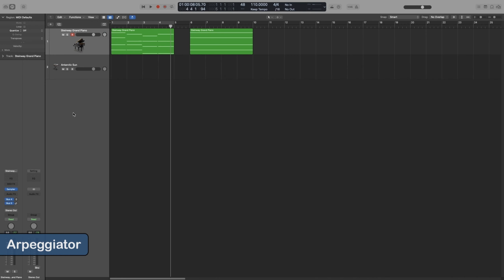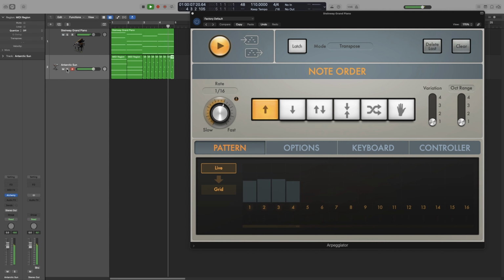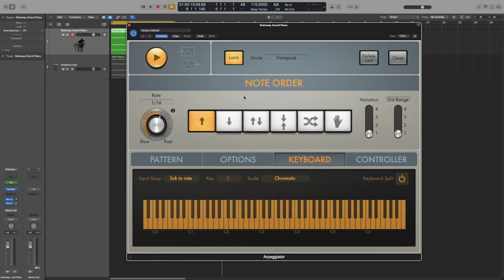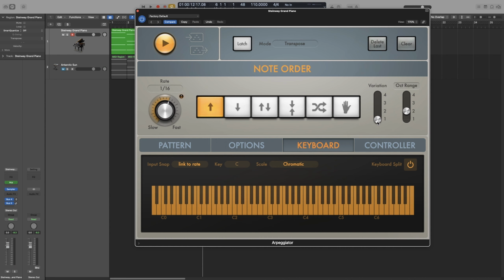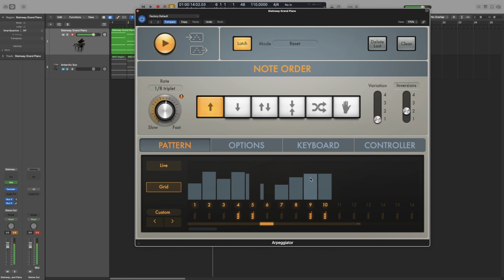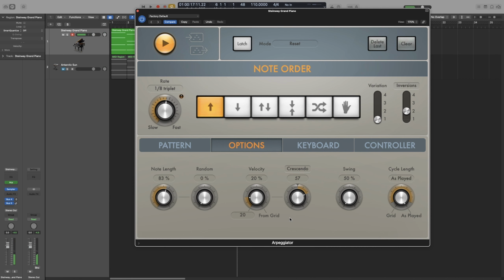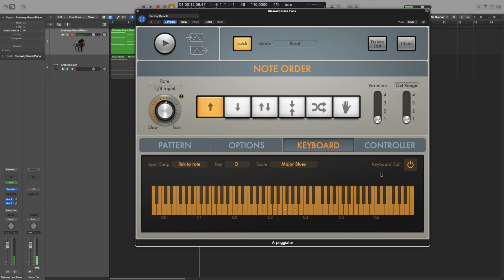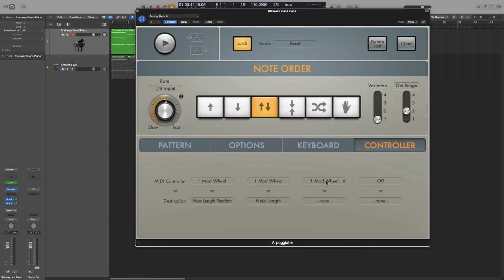Logic Pro Complete Tutorial - 50 Arpeggiator (MIDI Effects)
In the next few videos we will look at the incredible MIDI effects of Logic and we will start with one of the most fun to play with, the Arpeggiator.
It is an incredible tool that can produce a lot of happy accidents and Logic's stock arpeggiator is one of the best and most powerful I have used. I cover absolutely everything to get you started having fun with it!

00:00 MIDI Effects
00:41 2 Ways to Load the Arpeggiator
01:23 What is an Arpeggio?
02:20 Play Button
02:38 Capture Live Performance Function
04:34 Latch Function
04:48 Reset
05:30 Transpose
06:12 Gated Transpose
06:46 Add
07:25 Add Temporarily
08:01 Through
08:31 Delete Options
08:48 Silent Capture Function
09:25 Note Order
09:30 Rate
10:38 Arp Direction Buttons
12:50 Variations
13:25 Octave Range
15:00 Inversions
15:36 Pattern TAB
16:35 Live Mode
17:43 Grid Mode
17:52 Extend Sequencer Settings
18:15 Grid Mode Functions
19:21 Pattern Presets
20:25 Options TAB
26:29 Keyboard TAB
28:10 Keyboard Split
30:49 Controller TAB